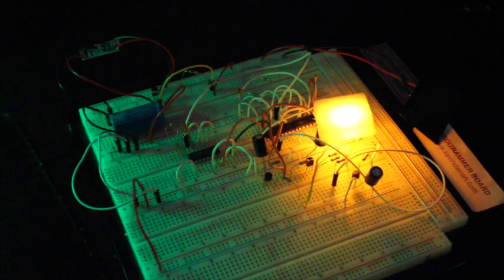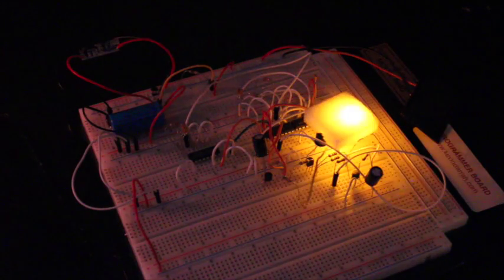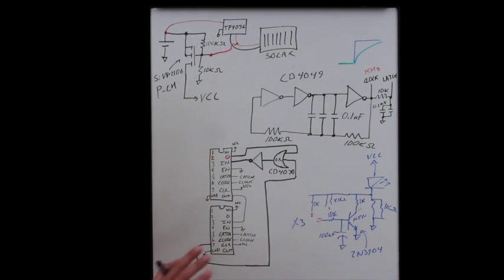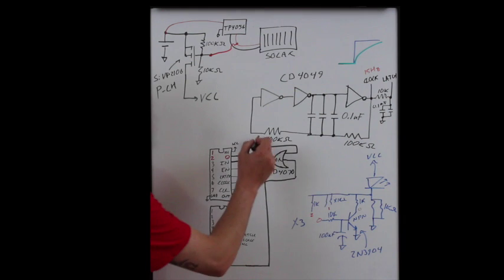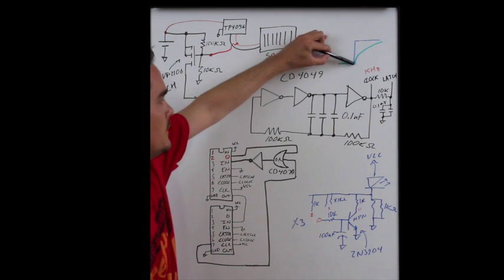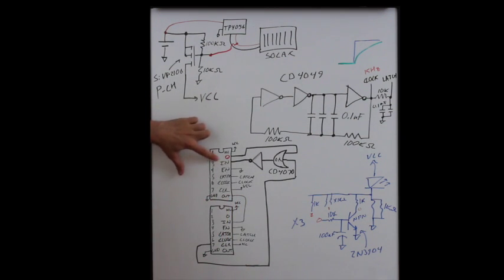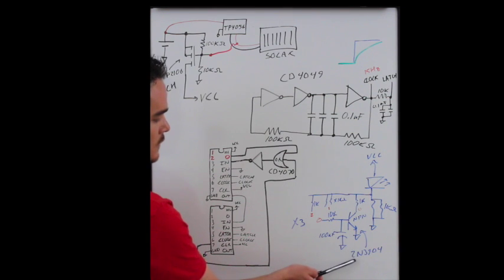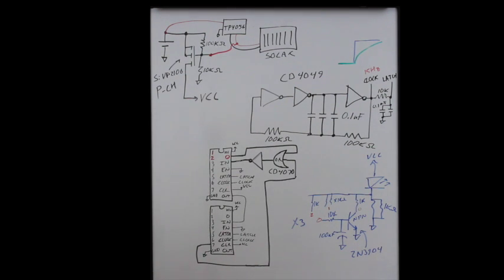How To - Solar LED Candle + Random Noise Generator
Parts used in the video:

Solar Panel:

Battery Charger:

The Shift Registers are 74HC595's
The Clock is made with a CD4049 - check this out:

oops, the or gate in the video is supposed to be an EXCLUSIVE OR gate, which is what I have in the circuit and I used a CD4070

NPN transistors are 2N3904
P-Channel MOSFET is a VP2106